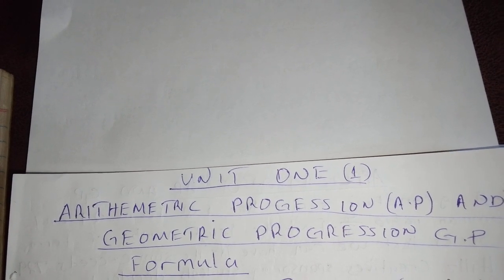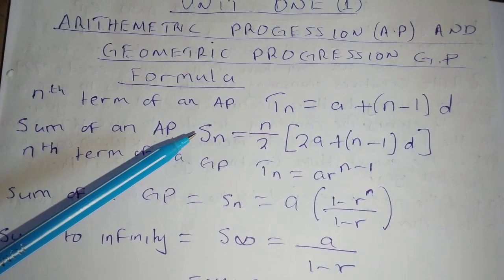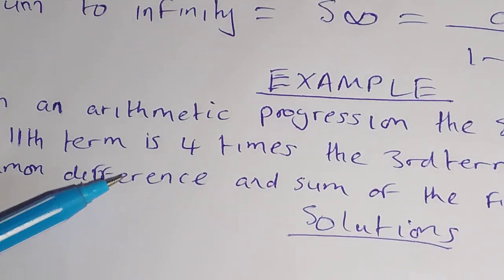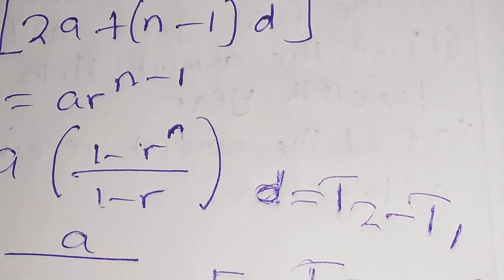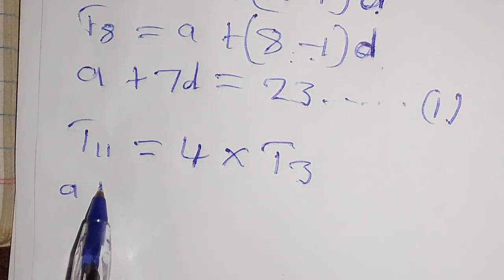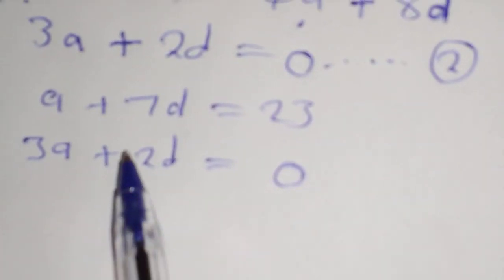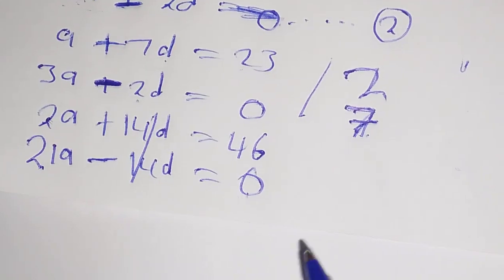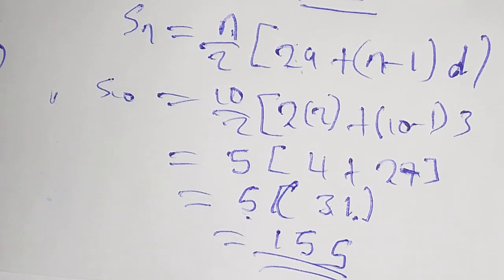MSM192: INTRODUCTION TO ARITHMETIC PROGRESSION (AP) AND GEOMETRIC PROGRESSION (GP)